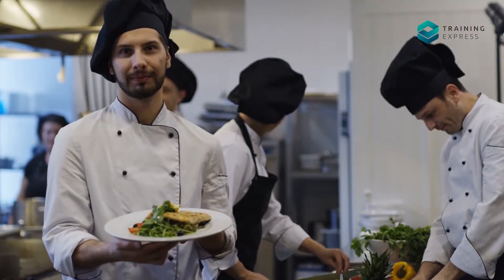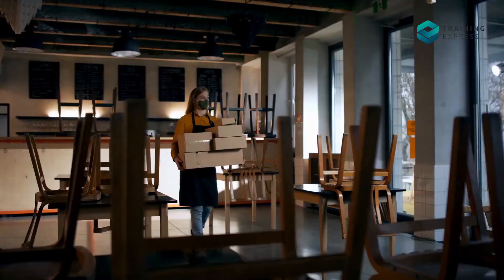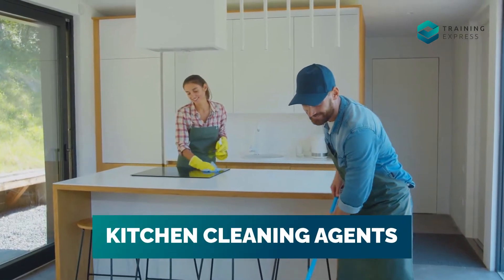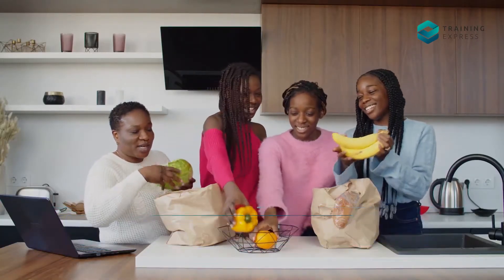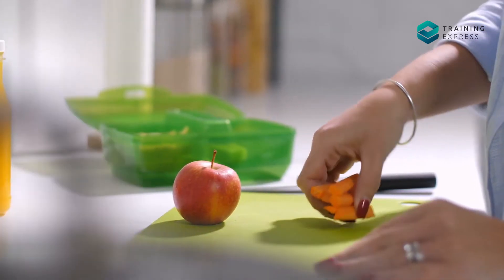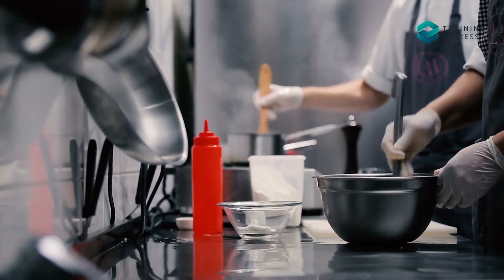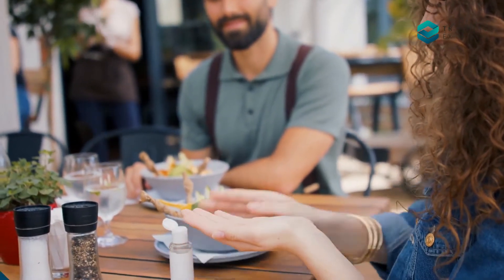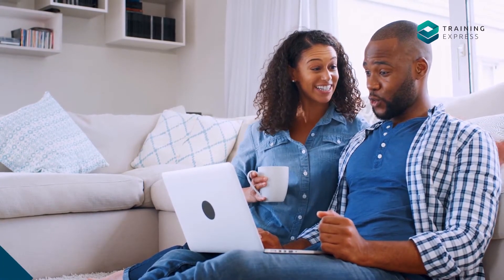5 most common sources of chemical contamination in your kitchen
You surely don't want to pay a huge fine and lose your reputation at the same time due to the lack of attention to some minor details.
In this video, we will talk about how a minor mishap can lead to food contamination and cost you a fortune.
Food contamination is a severe concern in the culinary world. One case of contamination can spell disaster in your kitchen. Not only that, but also it will cost you your finance and reputation.
If you want to avoid that and know about the most common 5 sources of chemical contamination, then keep watching.

Here are the most common five sources of chemical contamination that might be happening in your kitchen.